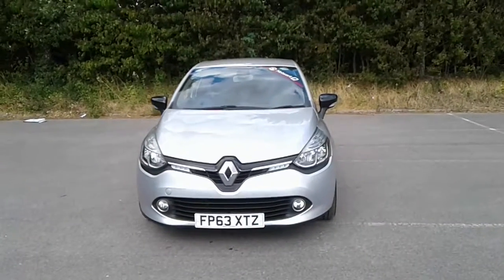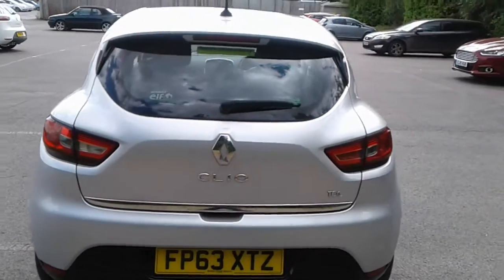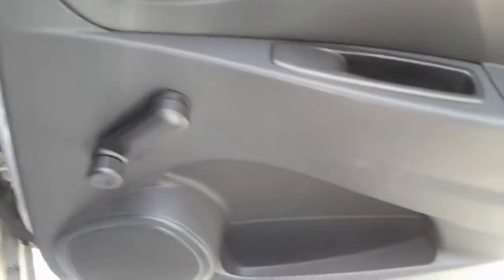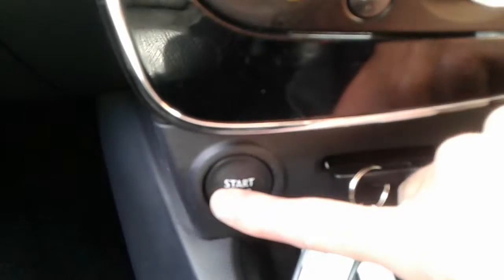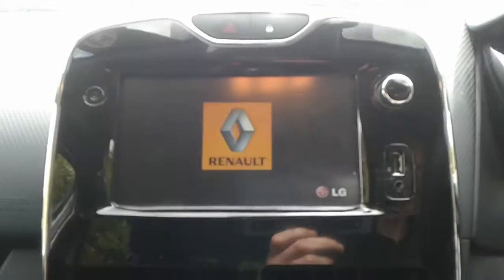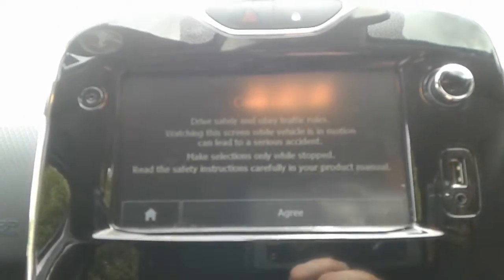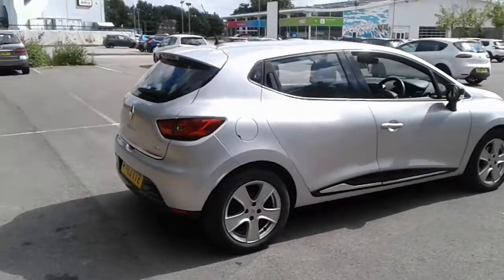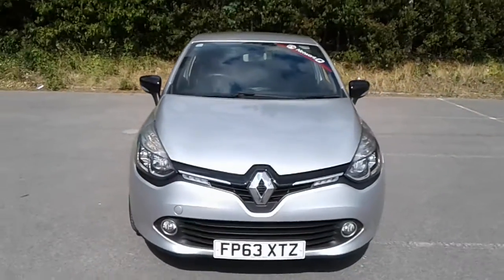FP63XTZ Renault Clio 0.9 Tce 90PS Dynamique Medianav Energy 5dr